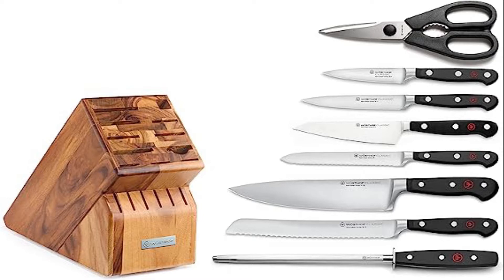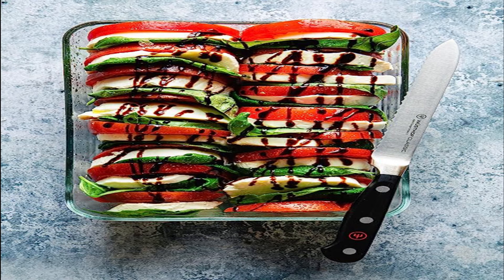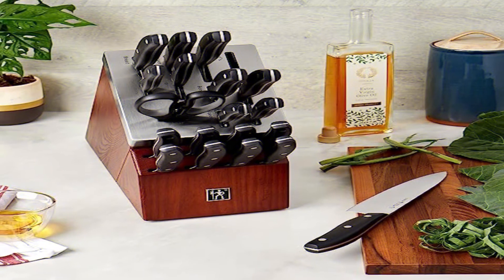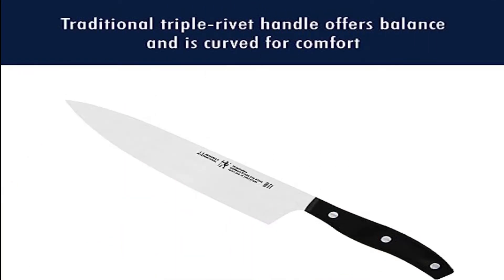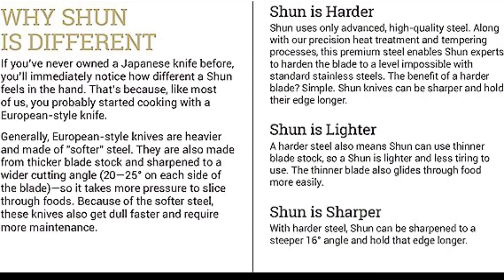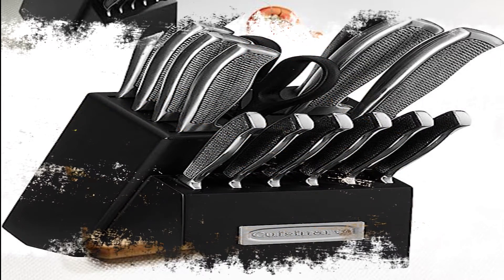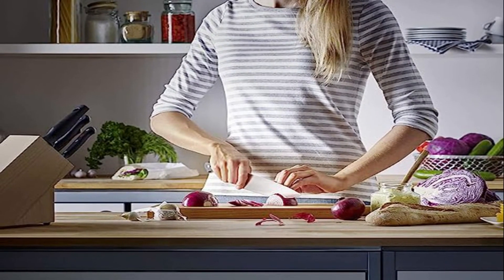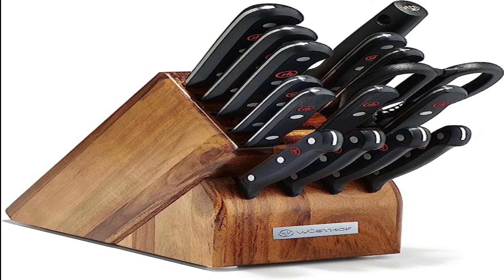Top 5 Knife Sets in 2023 👌 | Kitchen Knife Buyers Guide | 5 Best Knife Set On Amazon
Top 5 Knife Sets in 2023...

🔶Wusthof Classic 9-Piece Knife Block Set🔶
🔶 Henckels Classic Precision Self-Sharpening 15-Piece Set🔶
🔶 Shun Classic 5-Piece Starter Block Set🔶
🔶 Ginsu Gourmet Chikara Series 8-Piece Set🔶
🔶 Misen Essentials Knife Set🔶

When it comes to choosing the best knife set, there are several factors to consider, including quality, durability, sharpness, comfort, and overall value. While individual preferences may vary, here are five popular knife sets known for their excellent craftsmanship and performance.

In this video, I'm going to share with you my top 5 knife sets in 2023. These are the best knife sets that I've found on Amazon, and they'll be perfect for any kitchen!

Knife Sets are one of the most important pieces of kitchenware you'll ever buy. They're essential for everyday tasks like slicing meat and chopping vegetables, and they make cooking a lot easier. In this video, I'm going to share with you my top 5 knife sets that will be perfect for your kitchen in 2023. Be sure to check them out!